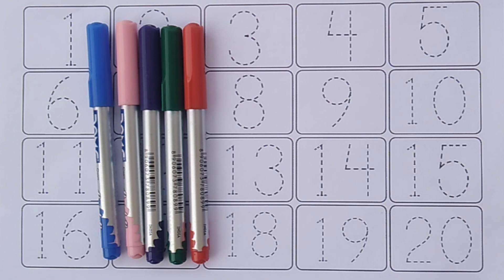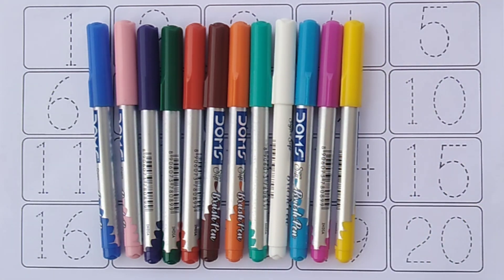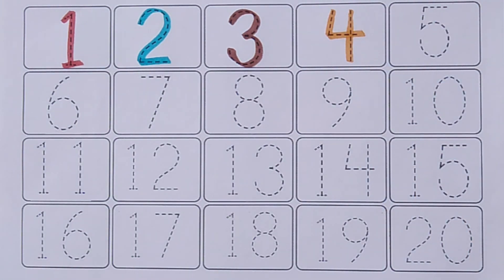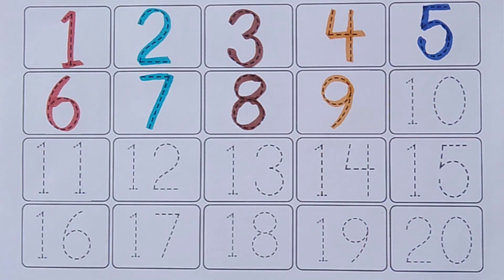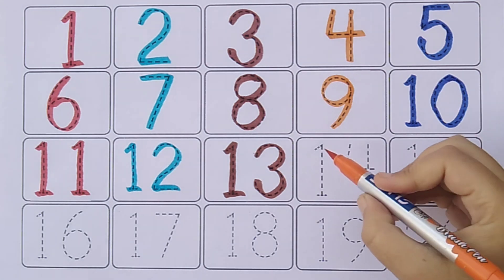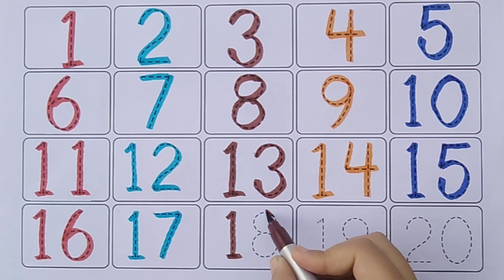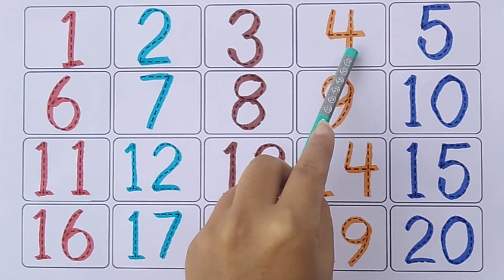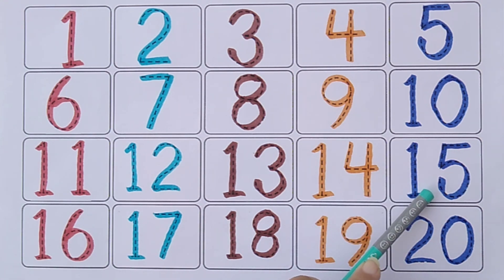Numbers and counting learning activities,learn to counting 1to100, 123 numbers,How to learn numbers